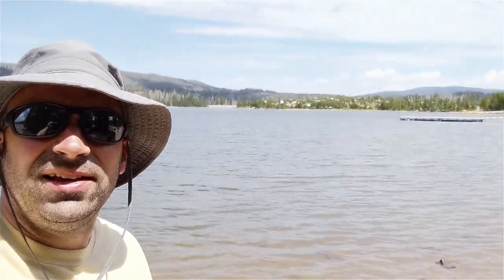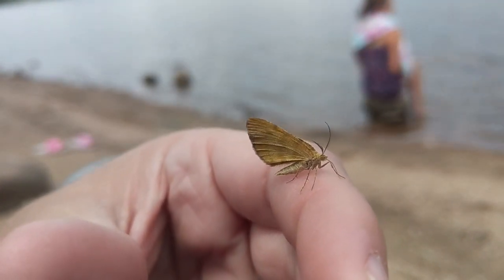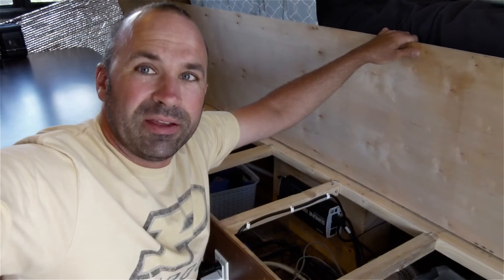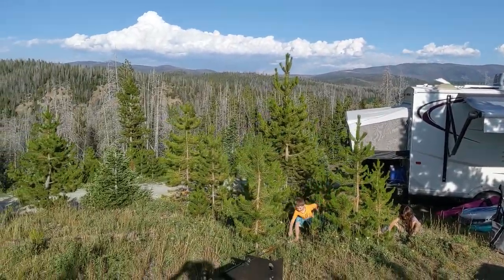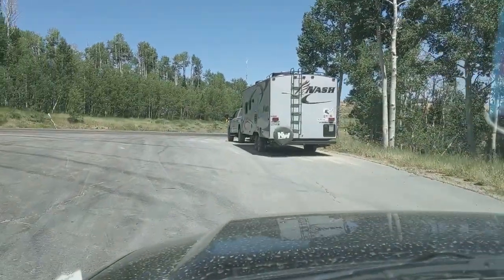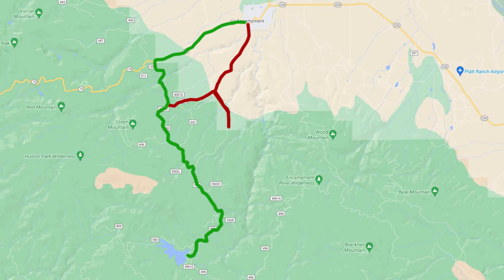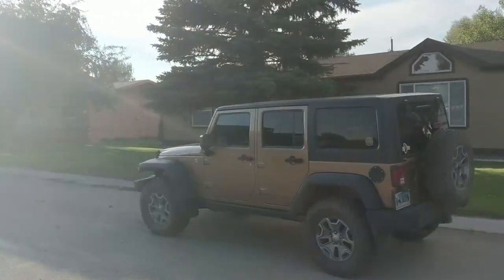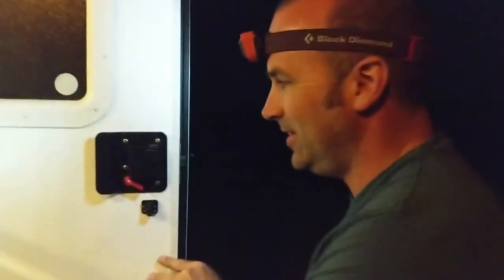Ep. 04 - Hog Park Reservoir and Saratoga Hot Springs - [Escape the Covid RV Trip]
Camping at Hog Park Reservoir and Soaking at Saratoga Hot Springs

After taking a scary side trip to the Hill of Doom in the previous episode, we finally relax and spend a wonderful few days at Hog Park Reservoir.  We enjoy the beautiful scenery at the picturesque beach while the kids enjoy a float in the clear waters.  We discuss a new upgrade to the camper that makes boondocking life easier before we move on down the road.  In Saratoga we take a relaxing soak in the off the beaten path hot springs before tackling yet more maintenance issues on the camper.